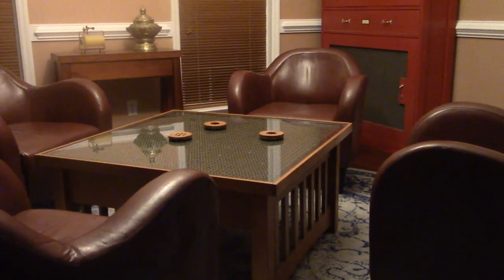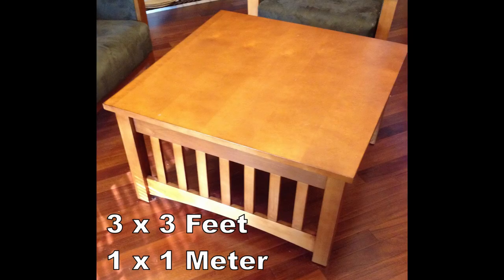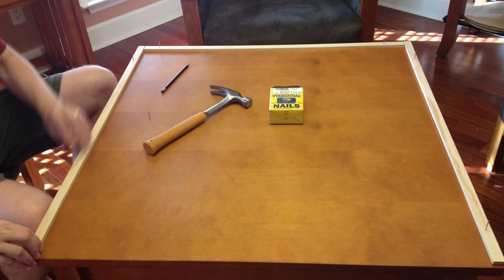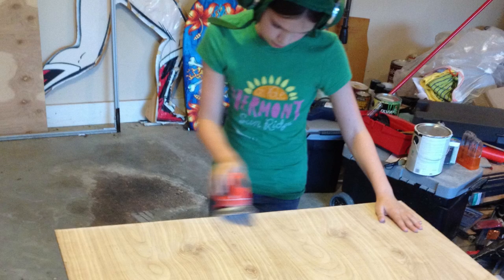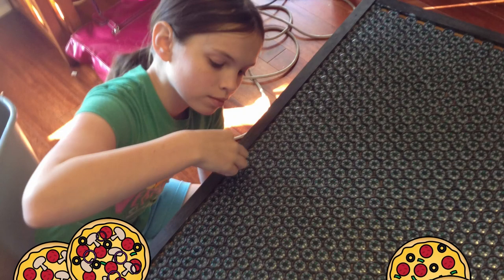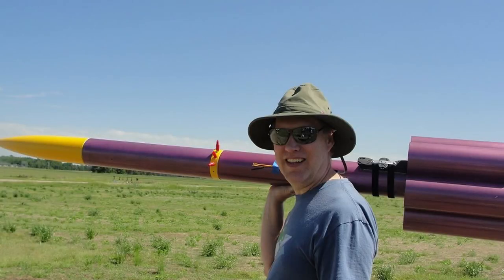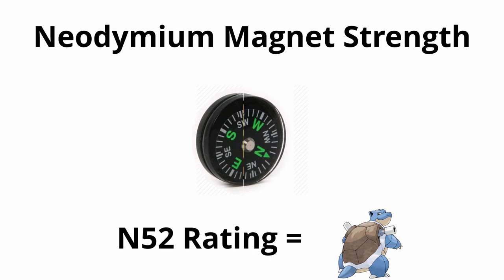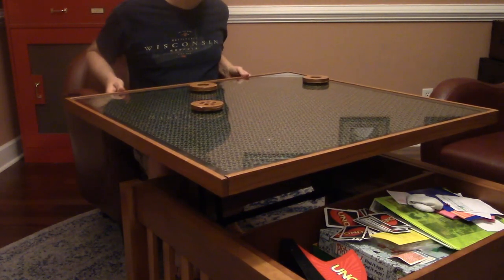Compass Table 1 - Magnetic Conversation Piece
The Compass Table has 2,150 compasses under a glass tabletop and magnets in the coasters that make the compasses spin around when the coasters are moved. It is unusual, mesmerizing, and fun to use. So fun, in fact, that our visitors don't use the coasters for their drinks at all, preferring instead to set their drinks aside and push the coasters all over the table to watch the compasses go crazy. Everyone has fun with the Compass Table. Everyone. You should build one of these!

Components Used:
Neodymium Magnets: Available from many sources online including Ebay that change so often it's pointless for us to list any one vendor. You'll need small magnets with a rating of N35-N42. Any weaker and they won't work well and any stronger and you will wreck your compasses.
Compasses: Available from many sources online including Ebay that change so often it's pointless for us to list any one vendor. Smaller is better with this application and we used 20mm oil-filled compasses. Look around and you will find people selling these in bulk very cheaply.